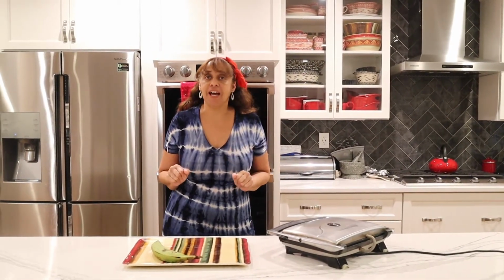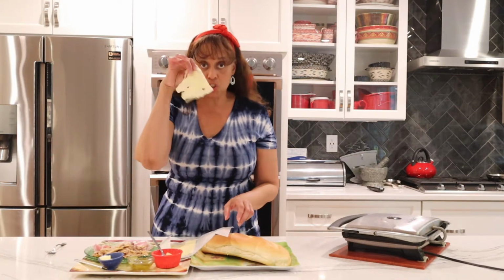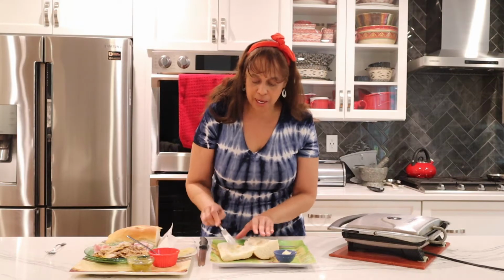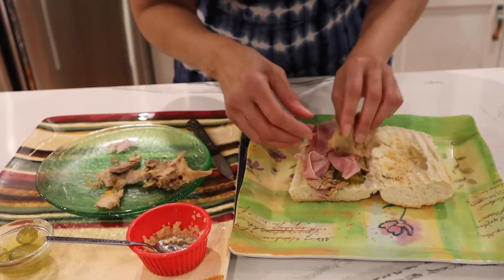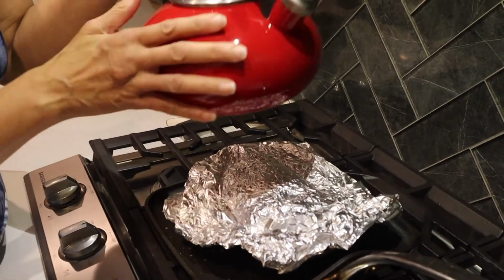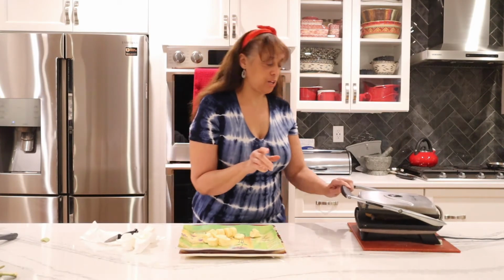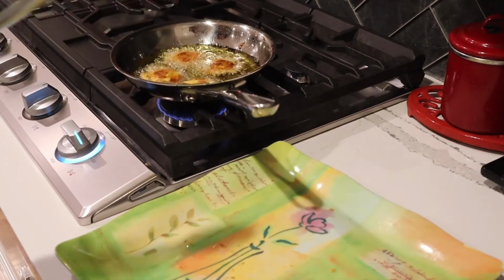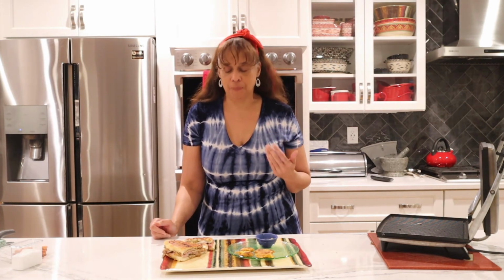Cuban Sandwich without the cheese?? (Still delish) And Tostones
Can't have cheese? me neither... A Cuban sandwich without cheese, no worries , still delicious. Try it my way but if you prefer with cheese , the recipe will be at the end of the video. Have it with Tostones for a nice side treat.

Ajo (Garlic Dip) Receipe:
1) 4 garlic cloves finely chopped
2) 1 tsp olive oil
3) Sprinkle of salt to taste
4) Sprinkle of parsley flakes